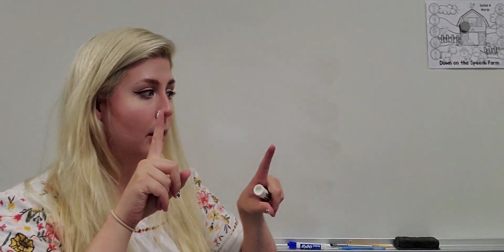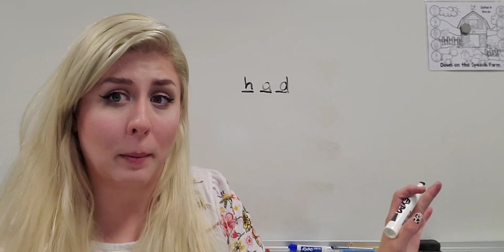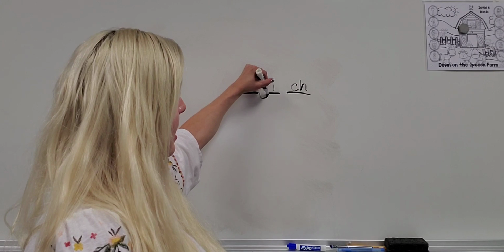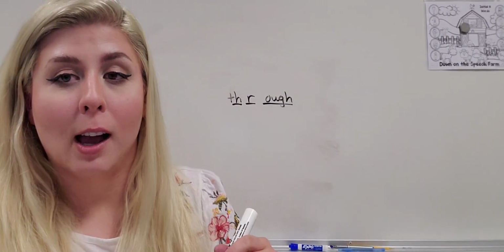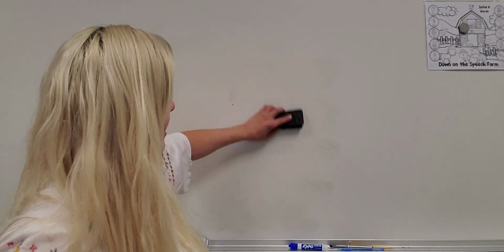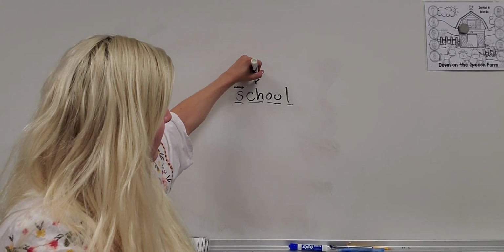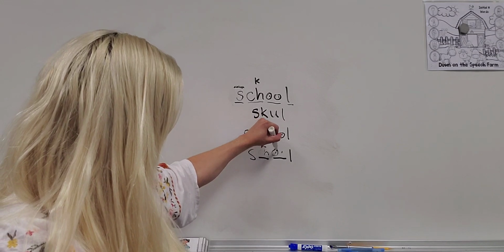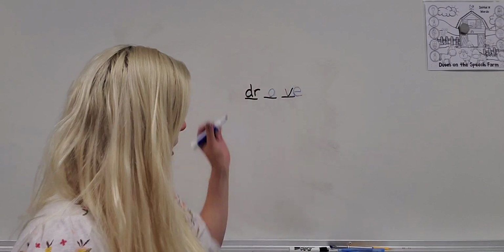Sight/spelling word strategies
in this video I show you how to use the strategies I use in speech to support your student learning their sight words and spelling words